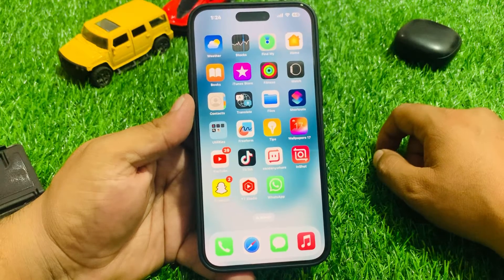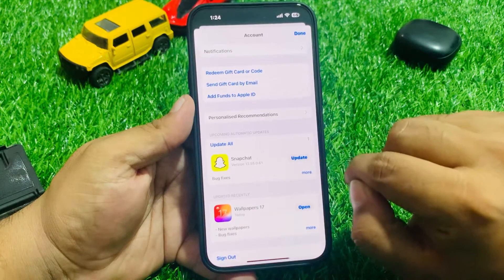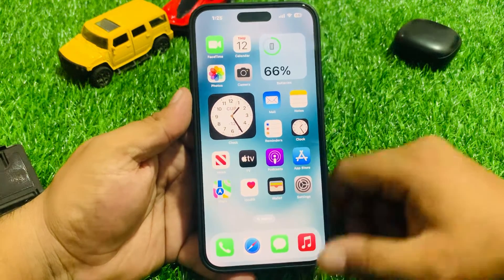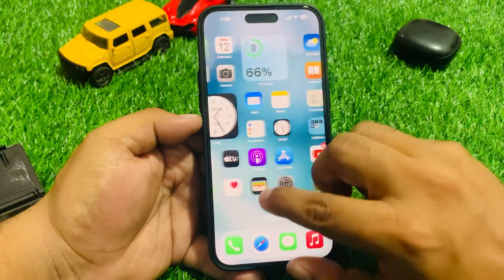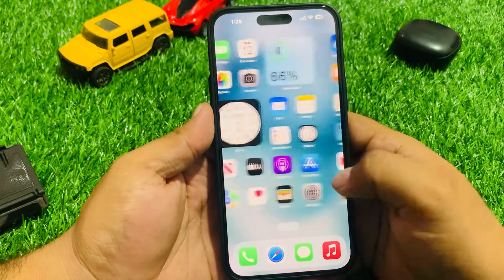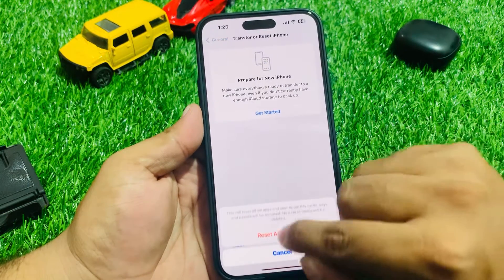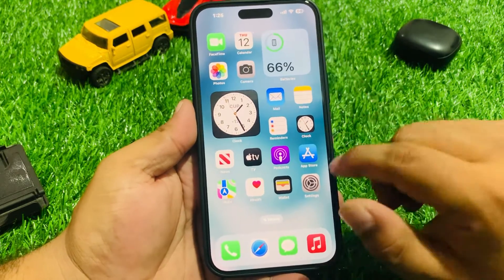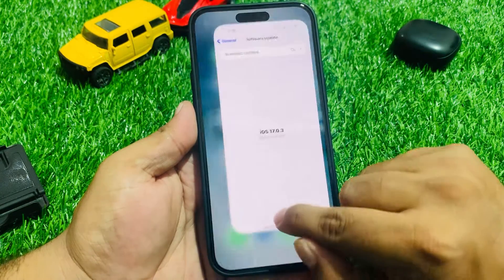How To Fix Snapchat Not Working On iPhone 15 Series! Fix Snapchat Keeps Crashing! Fix Snapchat iSsue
One click to fix Snapchat not working/crashing issues on iPhone 15 series without data loss.

Fix Snapchat Not Working
Fix Snapchat Not Opening
Fix Snapchat Keeps Crashing On iPhone 15
Fix Snapchat Lagging On iPhone How To Fix